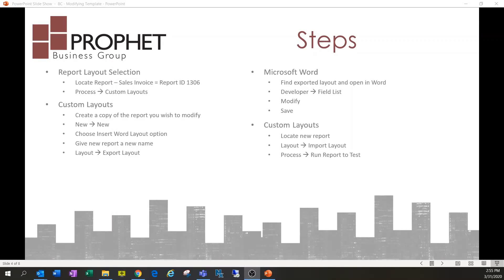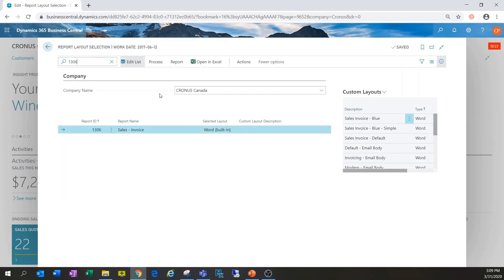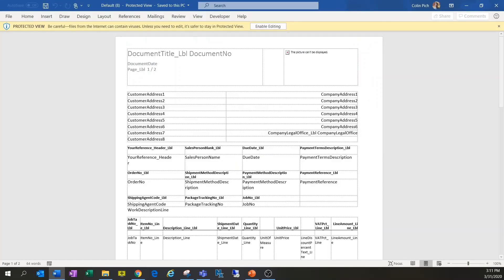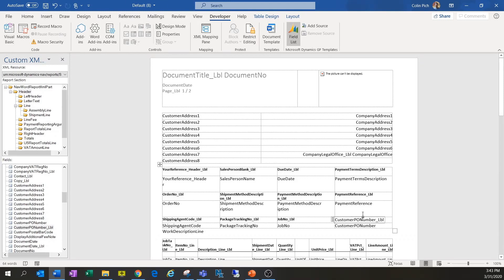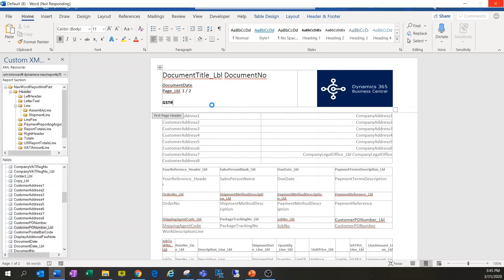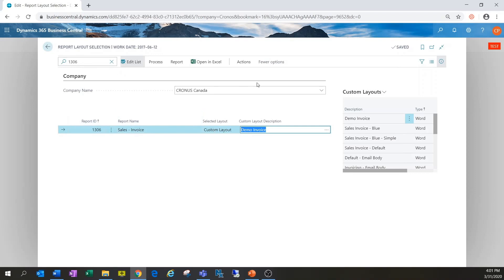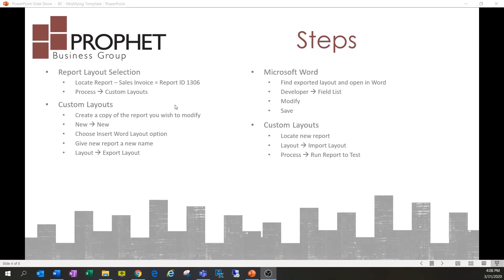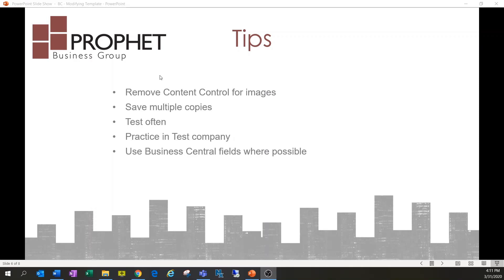[Business Central Modify the Invoice Template] Microsoft Dynamics 365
Learn how to modify the invoice template in Microsoft Dynamics Business Central.

Join us every Wednesday for our weekly webinar series. Topics include Microsoft GP (Great Plains), Office 365, Power BI, Dynamics 365 and more.